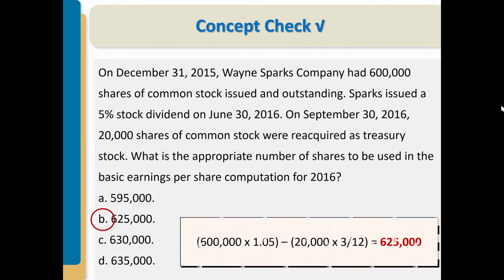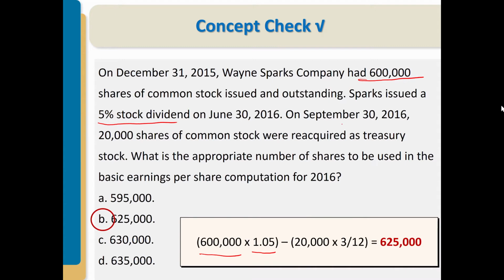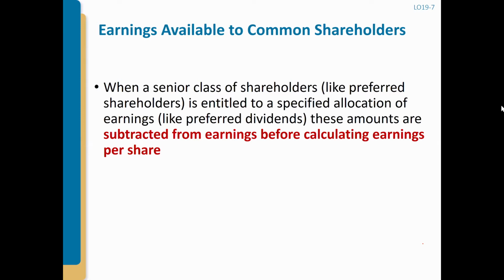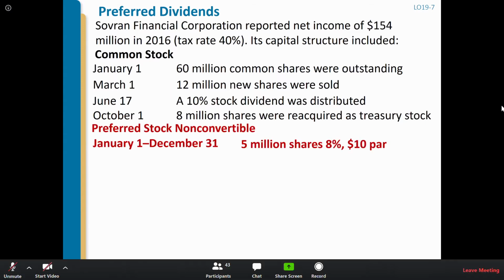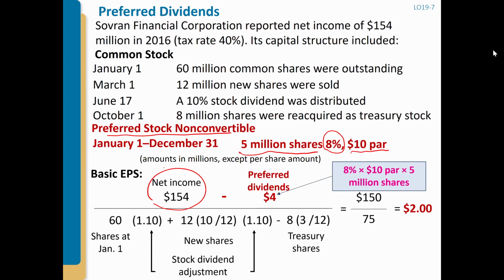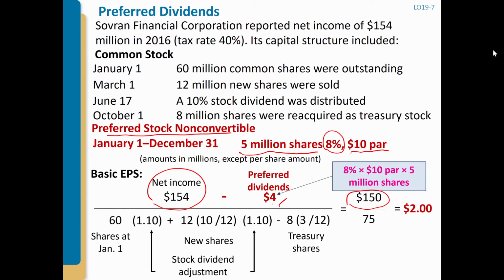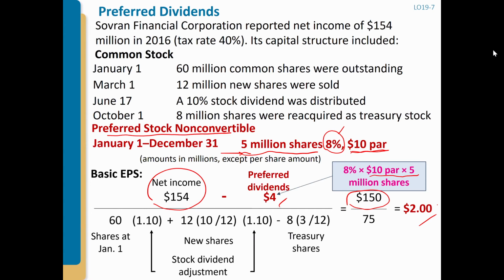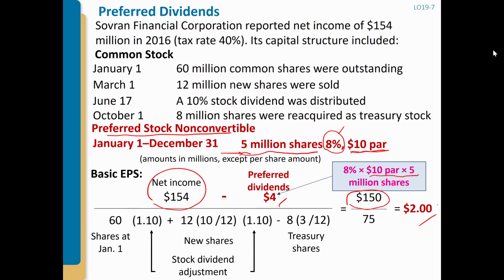BUS 121B Chap 19 (9)